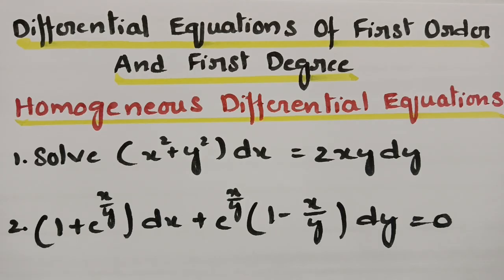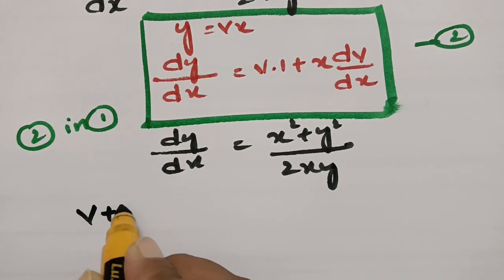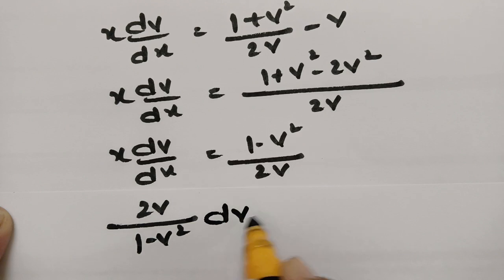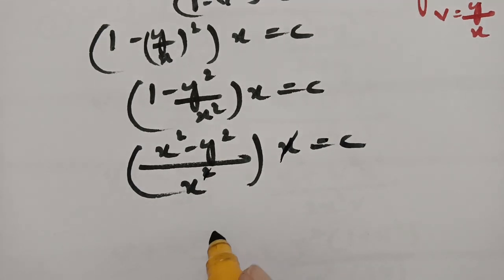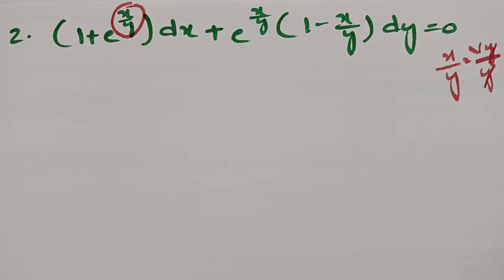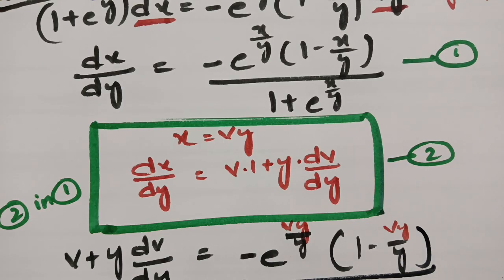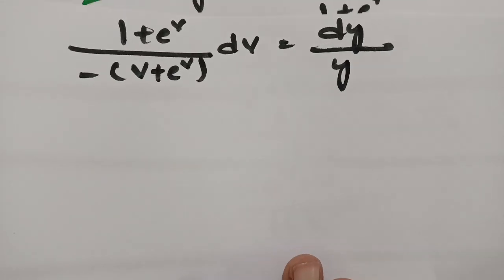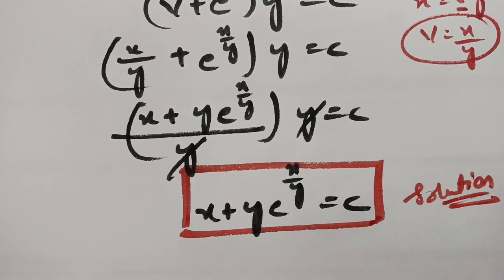Differential equations of first order-Homogeneous differential equations - problems